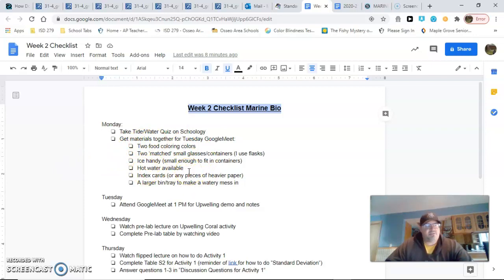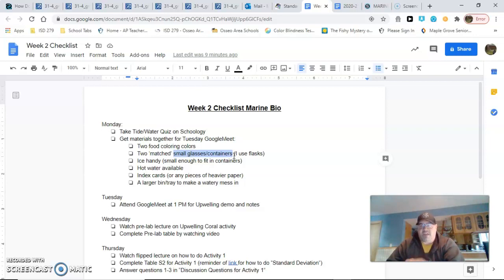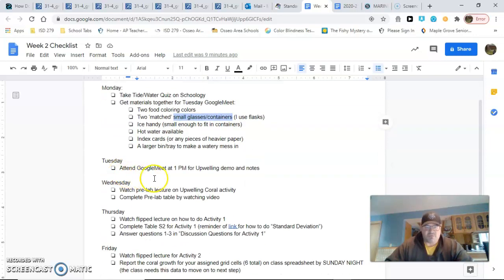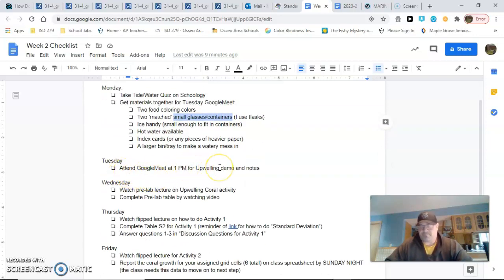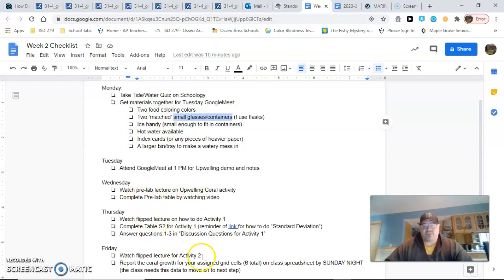Week TWO expectations